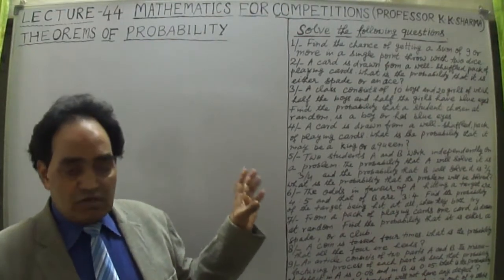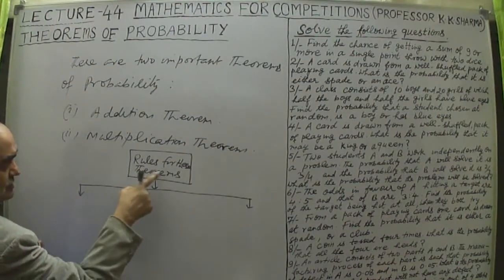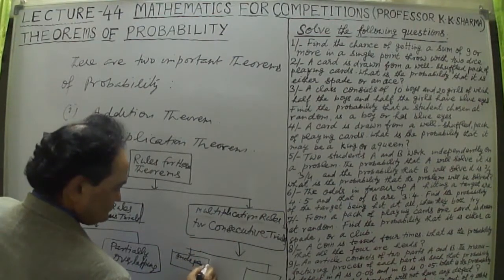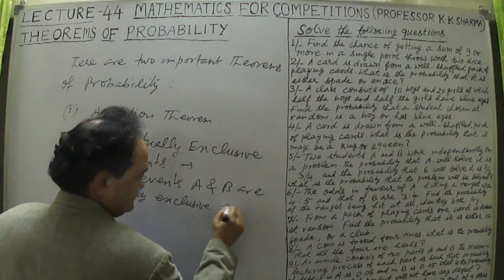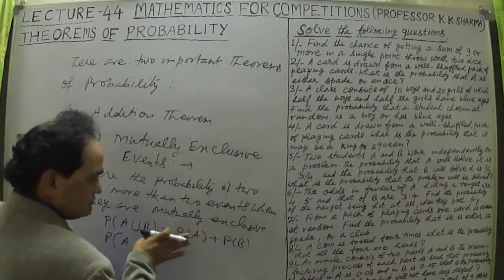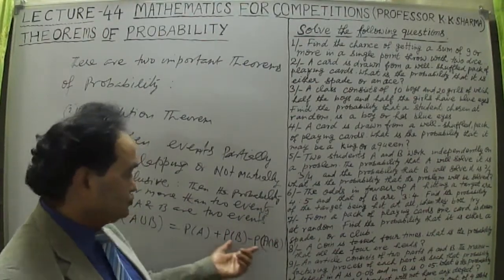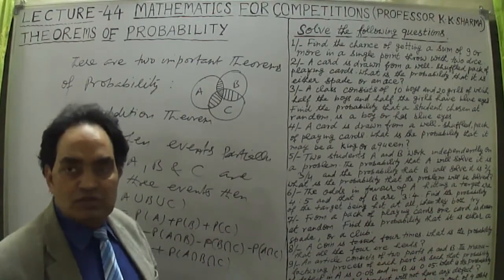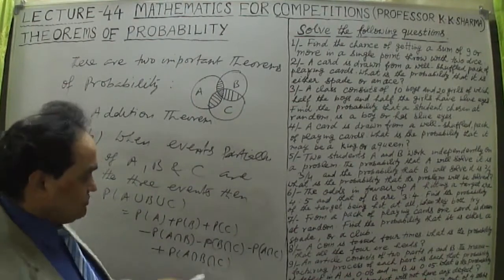What are the Probability Theorems Of Addition & Multiplication ? What events are put into these 2 ?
Theorems Of Probability: - There are two important theorems of Probability viz.,
(1) The Addition Theorem.
(2) The Multiplication Theorem.
Probability Rules: - (1) Addition Rules (For Simultaneous Trials) and (2) Multiplication Rules (For Consecutive Trials).
Addition Rules (For Simultaneous Trials)
(a) Events are Mutually Exclusive.
(b) Events are Partially Overlapping.
Multiplication Rules (For Consecutive Trials)
(a) Events are Independent.
(b) Events are Dependent.

For the whole clarification and mastery over the subject watch all the video Lectures based on the Probability and its different basic topics. I am sure and certain that if there is any doubt regarding the topic “Probability” and that will be understood fully if all the video lectures are seen. If there is any doubt then comment with the type of query based on the topic under discussion. Wish you all the best!

Probability: - According to American Heritage Dictionary, Probability is the Branch of Mathematics that studies the likelihood of occurrence of random events in order to predict the behavior of a defined system. The Value of Probability ranges between 0 and 1.
For the whole clarification see the video lecture series so that solving questions based on the Probability and its basic concept can be clarified easily, this is what I hope and desire. If any doubt remains then comment with your query. I will try to remove the problem concerned to the topic discussed here.

VIEWERS’ QUERIES:
Probability,
probability and statistics engineering mathematics,
probability and probability density,
probability and statistics engineering mathematics b tech,